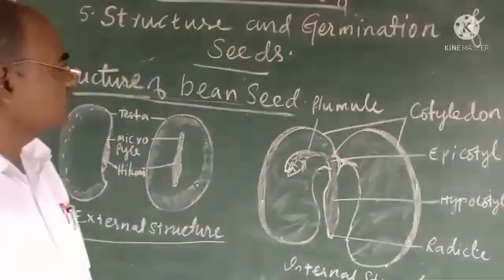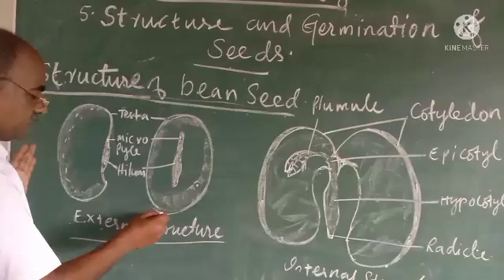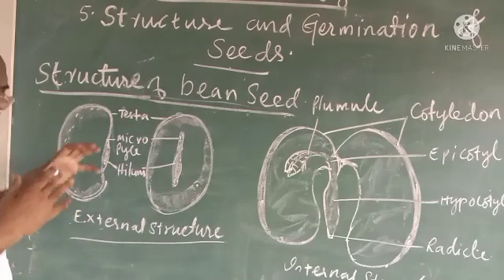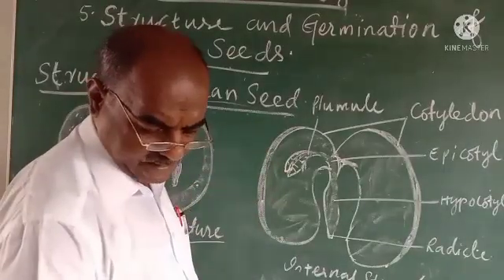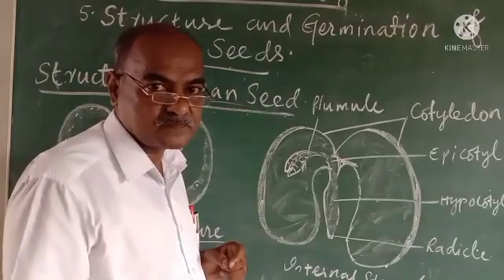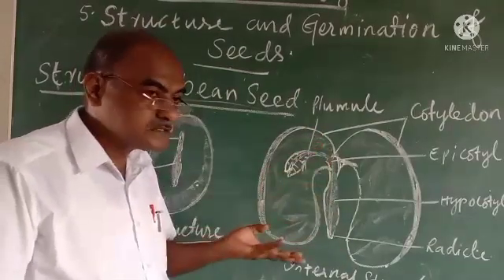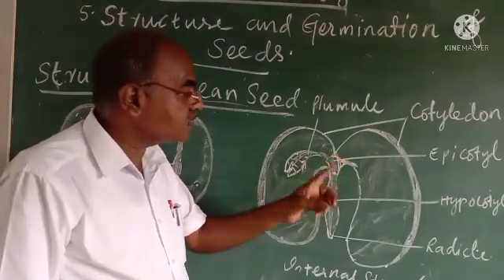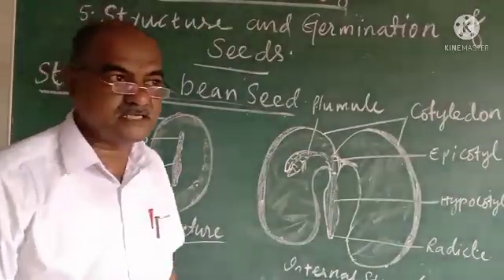structure and germinating seeds